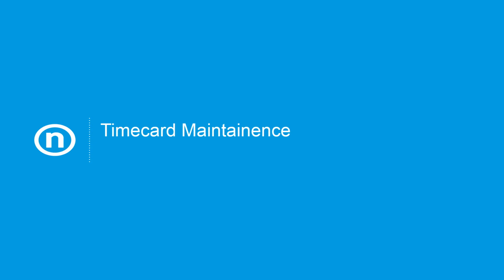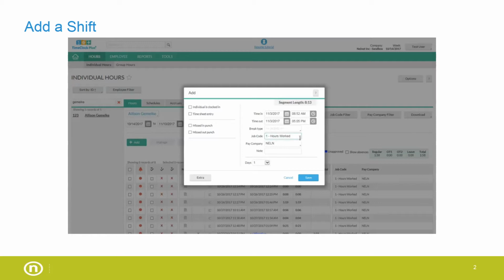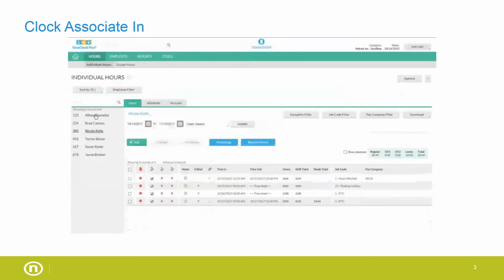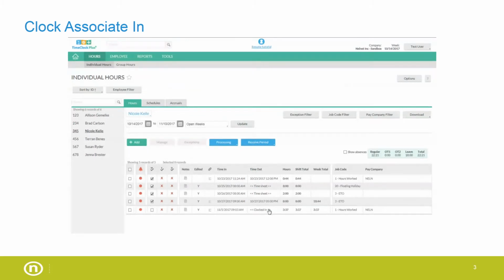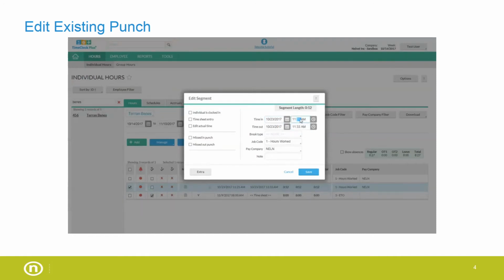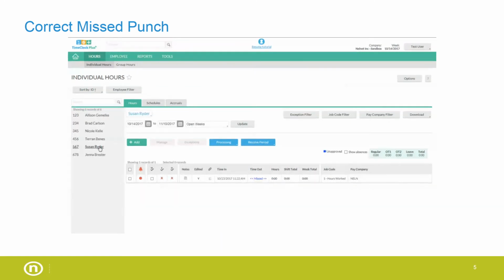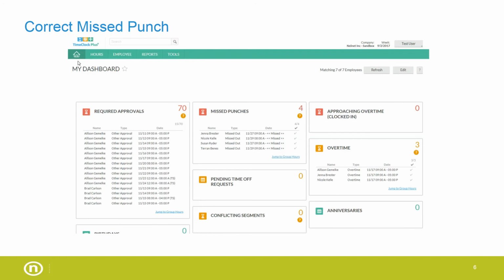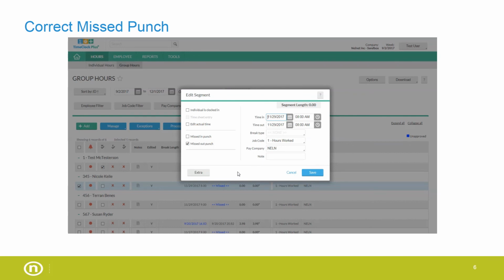TimeClock Plus Part II - Timecard Maintenance